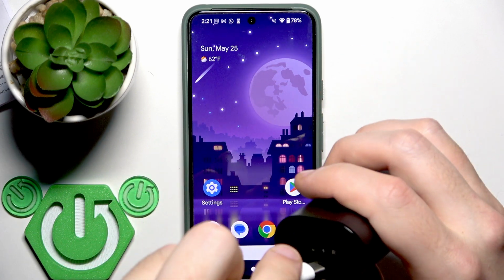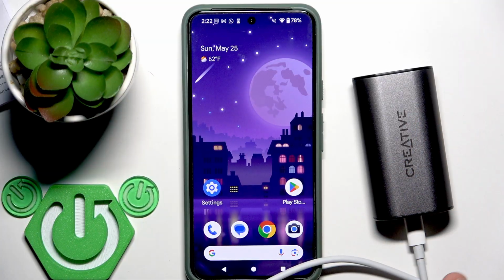CREATIVE Outlier Air – How to Charge Headphones Using Your Phone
If you want to charge your CREATIVE Outlier Air headphones using your phone, this video will show you exactly how to do it step by step. Learn which cables you need, how to connect your CREATIVE Outlier Air earbuds to your smartphone, and how to check the charging indicator to make sure your headphones are charging properly. This method is perfect if you don’t have access to a regular charger or want to power up your earbuds on the go. We’ll also mention which phone ports and cables are compatible, so you can easily charge your CREATIVE Outlier Air headphones with almost any modern smartphone.

How to charge CREATIVE Outlier Air headphones using a phone?
What cable do I need to charge CREATIVE Outlier Air earbuds from my phone?
Does CREATIVE Outlier Air support wireless charging from a phone?

0:00 Introduction
0:08 Required cables and compatibility
0:25 Connecting CREATIVE Outlier Air to your phone
0:40 Checking the charging indicator
0:55 Important notes about wireless charging
1:02 Outro and tips